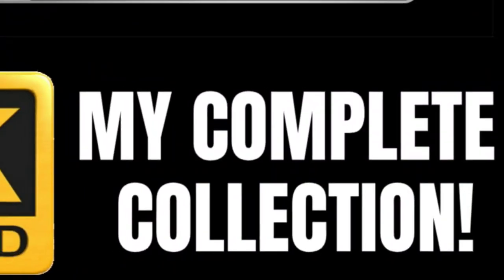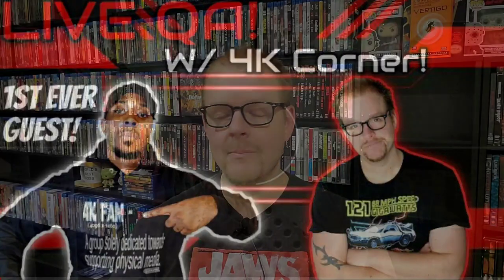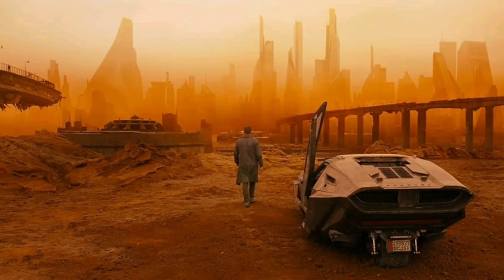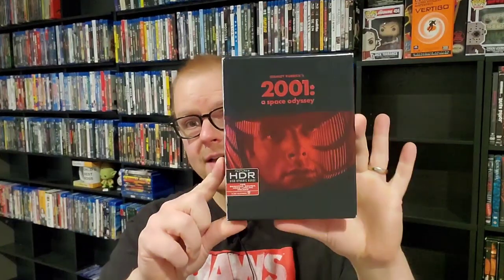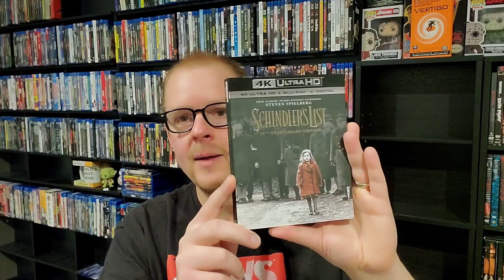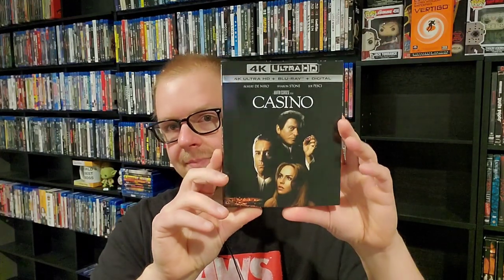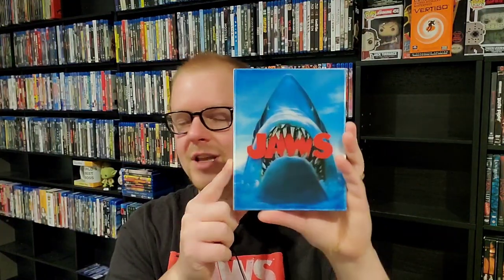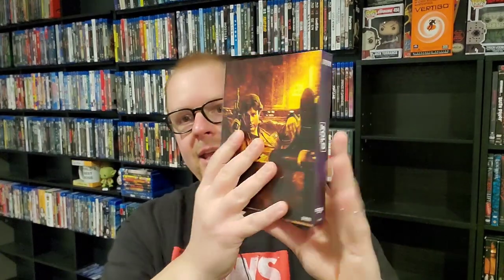MY COMPLETE 4K COLLECTION!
The next round of my updated 2021 collection series is here and this time I am showing off all 91 titles in my 4K collection! Check it out and be sure to leave your favorites in the comments below!⬇️